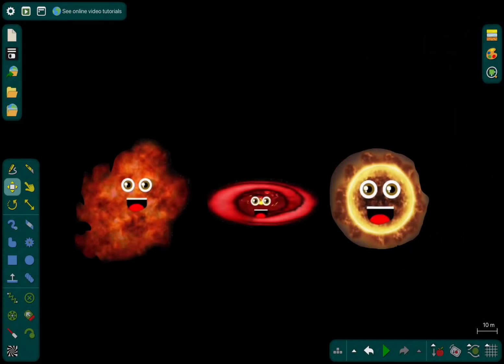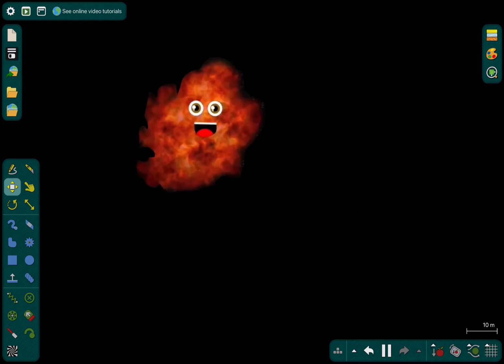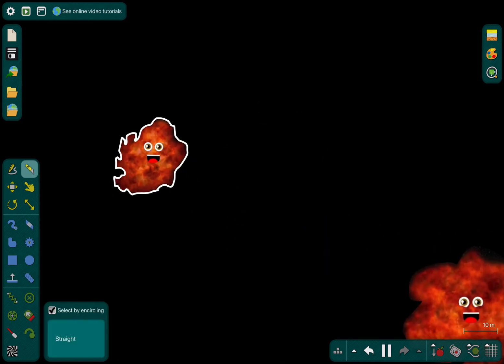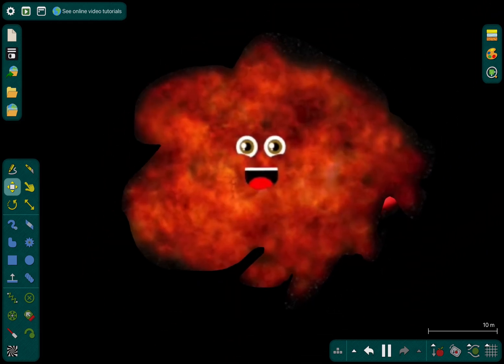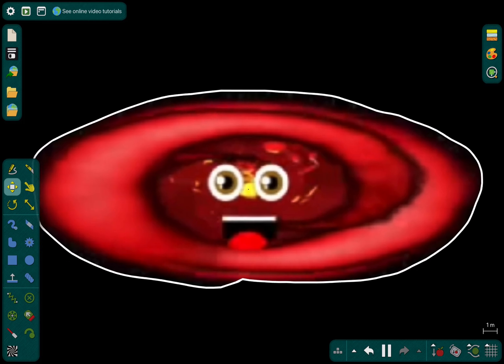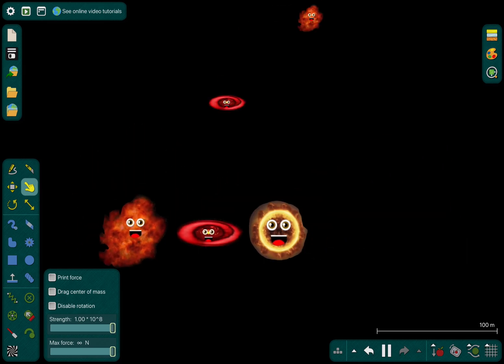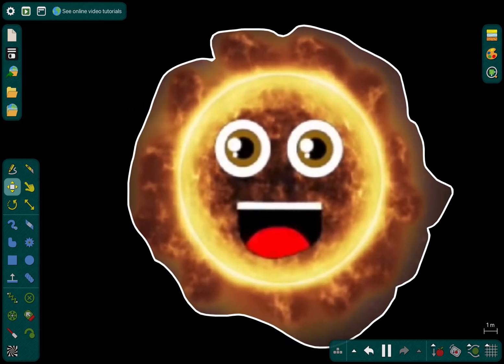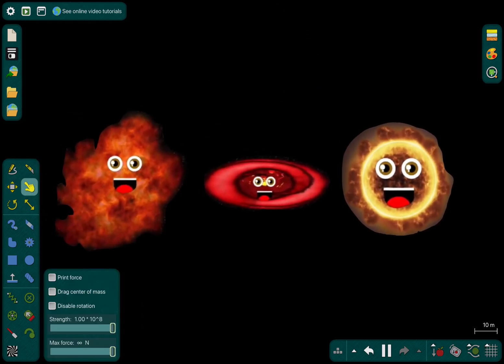Evolution of a star for kids video